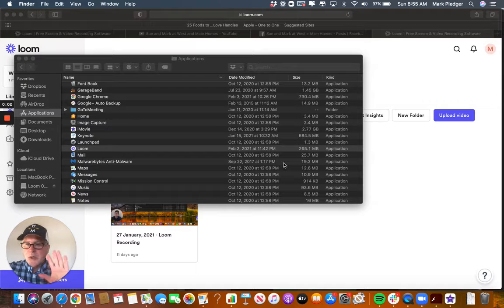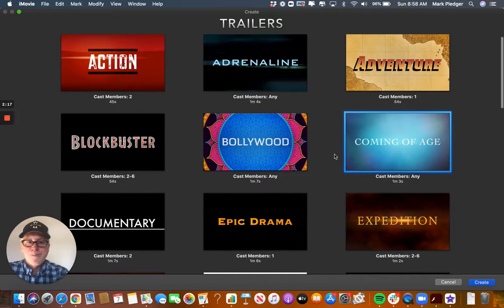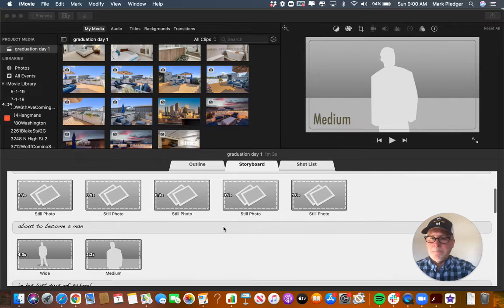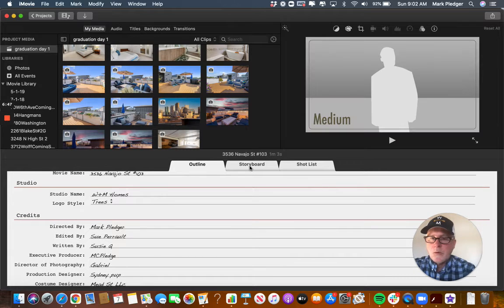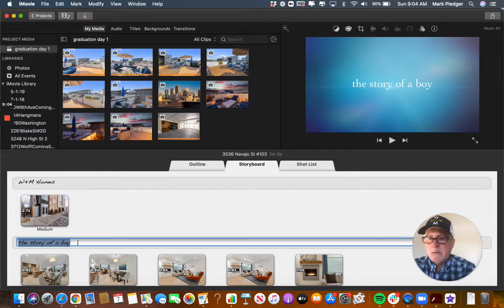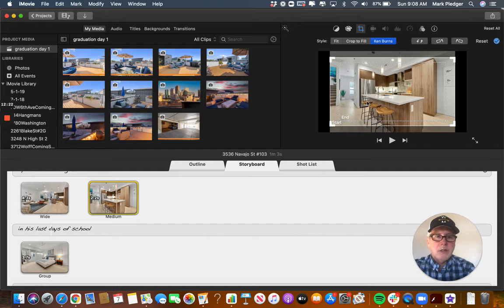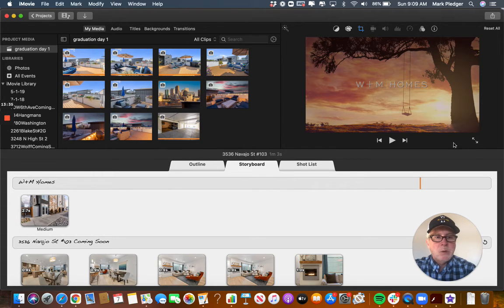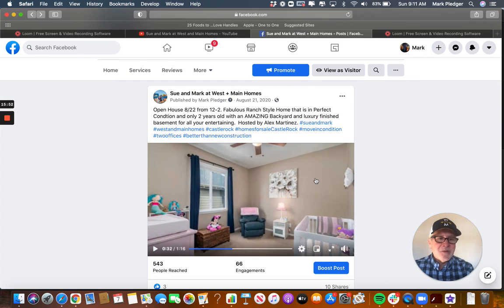iMovie Trailer Training W+M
How to make a iMovie Trailer for Real Estate